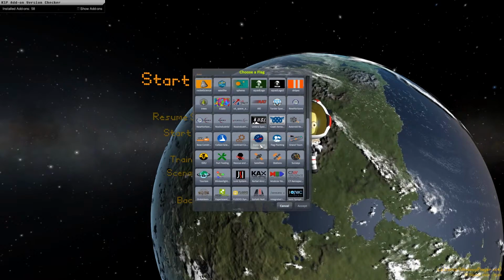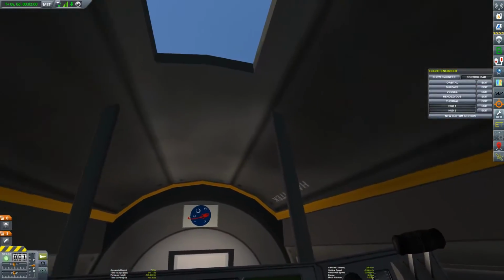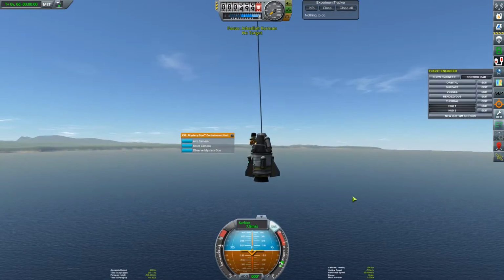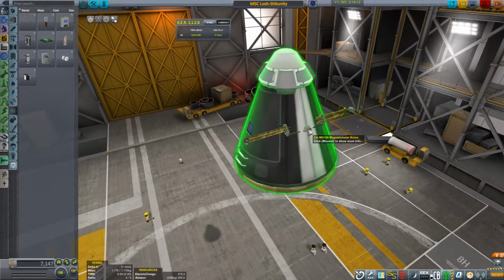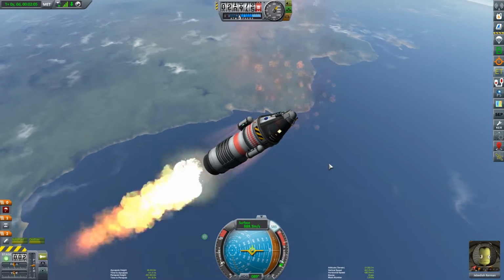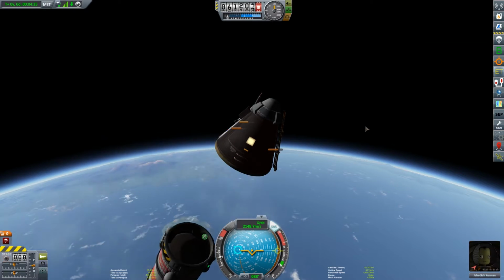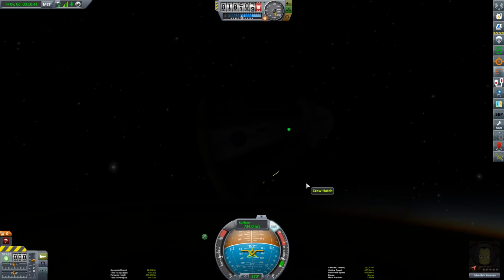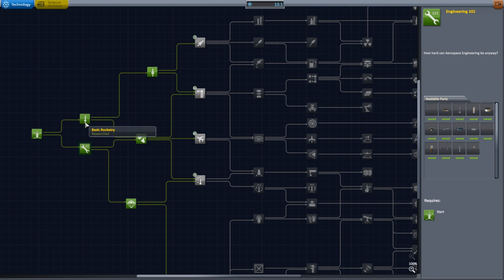[EP 1] Everything catches on fire (Let's play KSP w/ Fenrac)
Fenrac makes rocket ships. And then they catch on fire. Surprisingly, everything turns out fine.